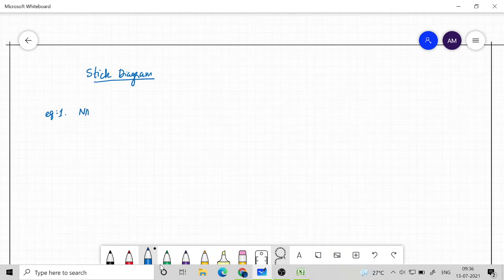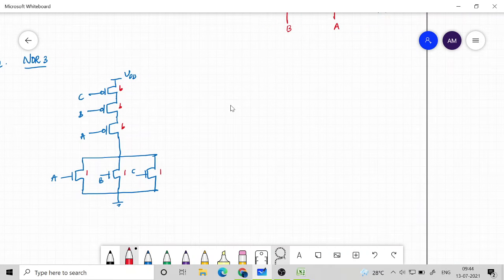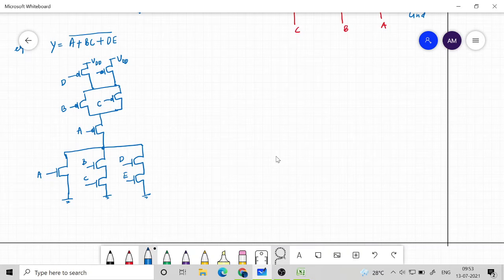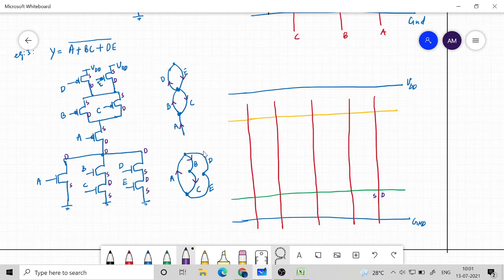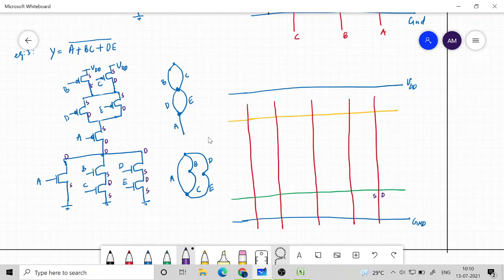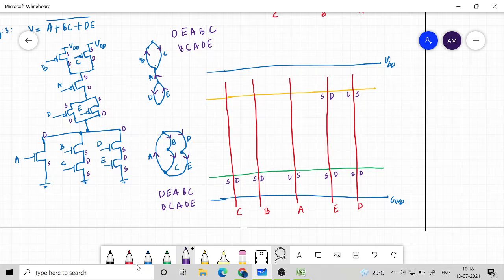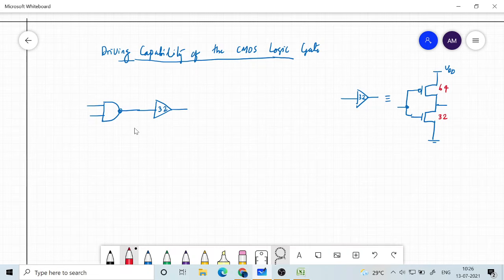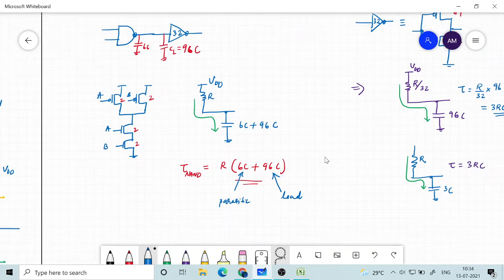VLSI L29 Stick diagram & Euler's path 2021 07 13